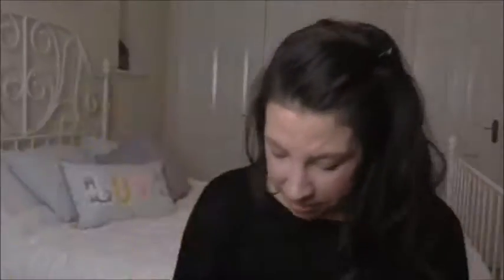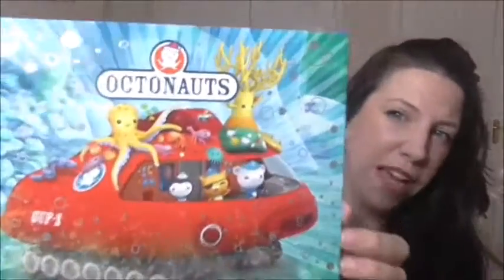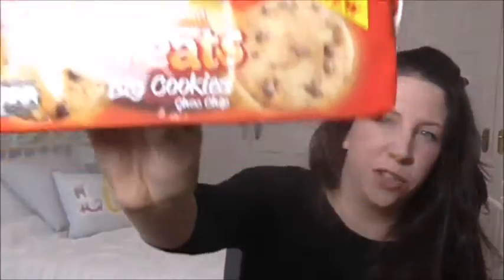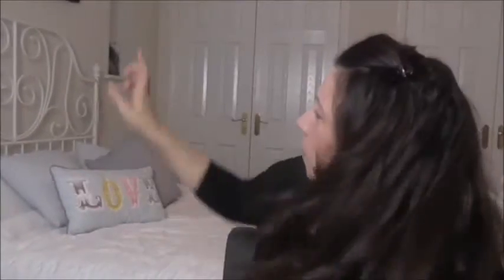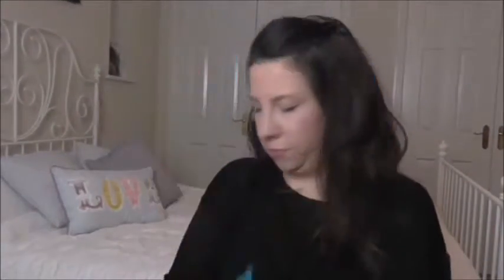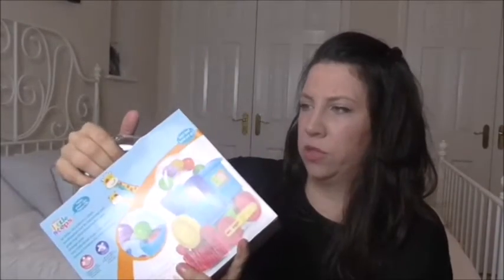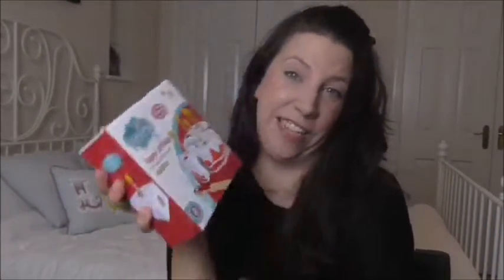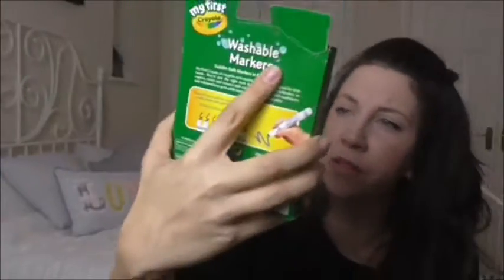WILKO AND POUNDLAND CHRISTMAS HAUL| SLIMMINGWORLD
A few bits and bobs picked up from Wilkinson and poundland last week. Mainly Christmas gifts, stocking fillers and Christmas eve box prepping

Syn value- mini flake - 4 Syn each
                   Fruit-tella fruit gums - 9 syns per bag

I'm a slimming world mam, 18 weeks into my journey lost 2stone. I am a mother of two, Lia who is 2 this month and Jake who is 22 weeks. I am married to Mr Franklin and I am currently on maternity leave, living in South Wales.

 I eat, sleep and breathe Slimming world and talk about it to whoever that will listen, I am always trying to improve, change, adapt try new recipes and on this channel Im hoping to document my journey - the good, bad and maintains.

Find me-